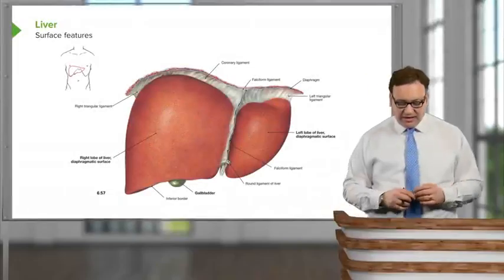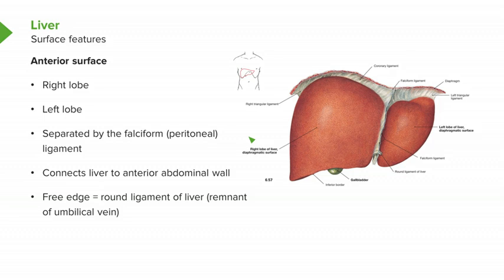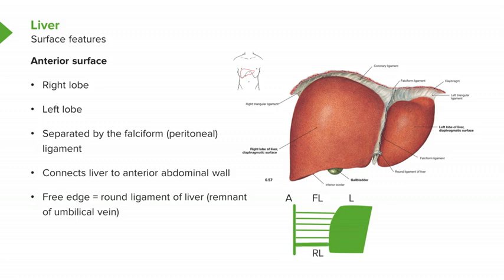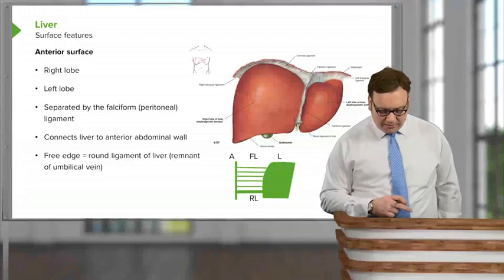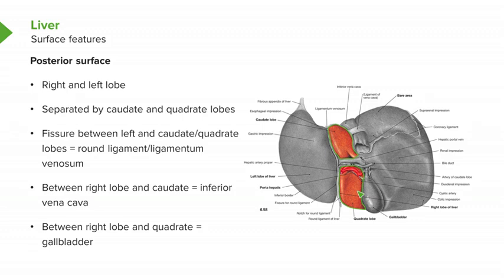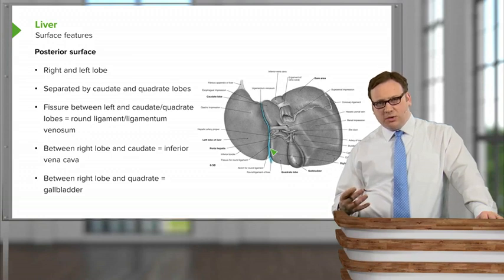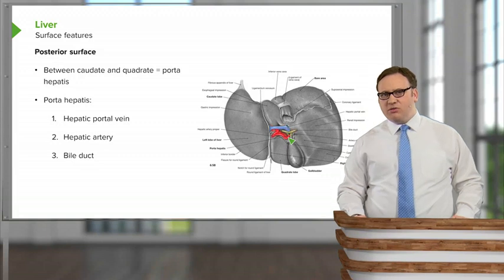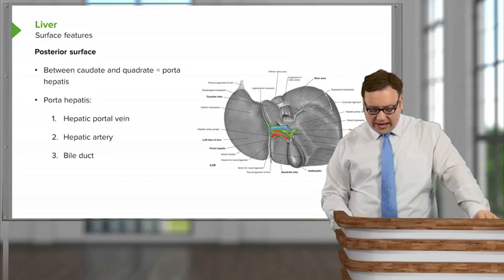Liver Surface Features – Liver and Gallbladder